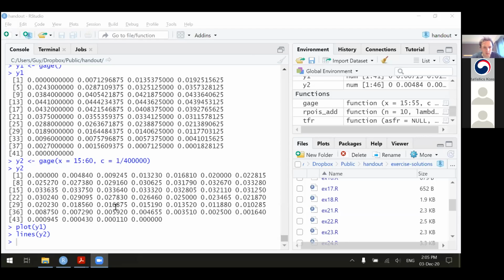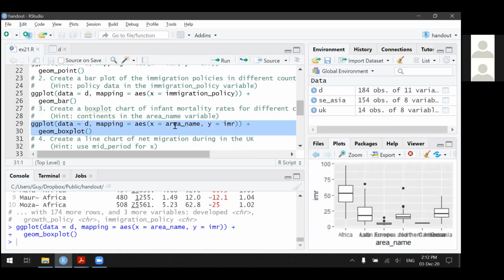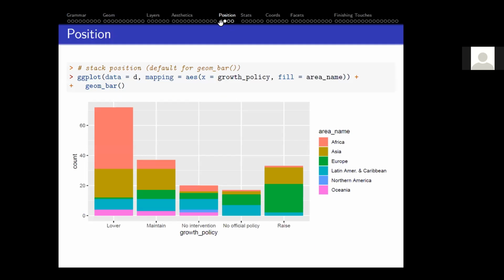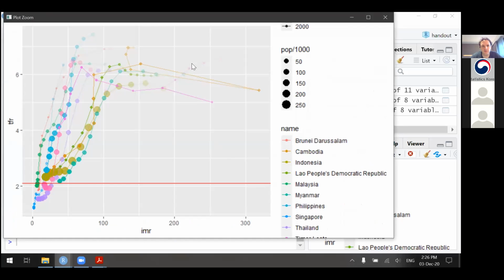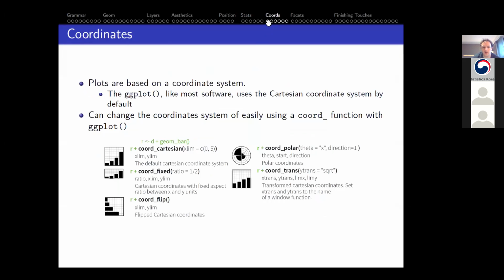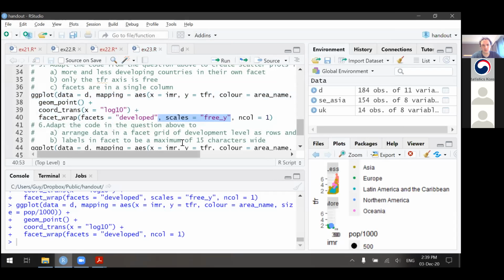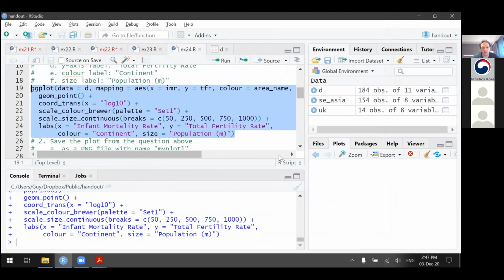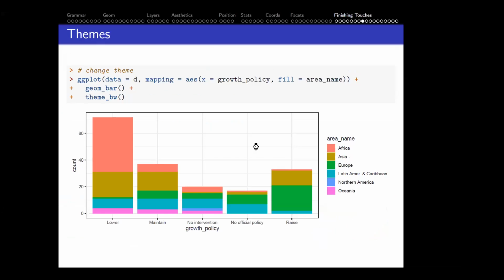2020 Workshop for Statistical Capacity Building 8of10